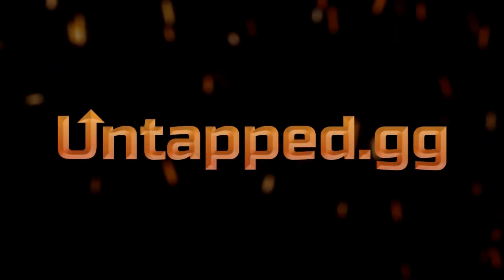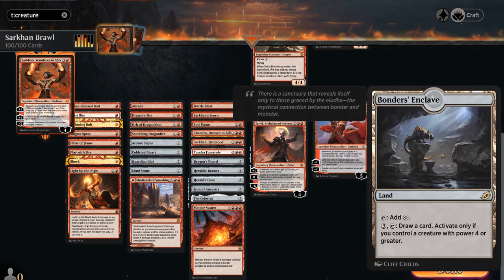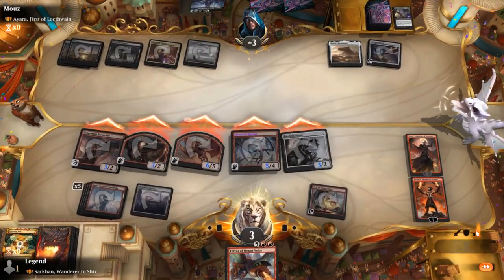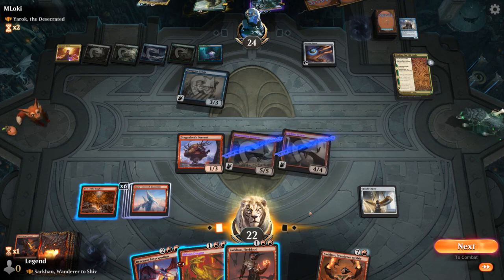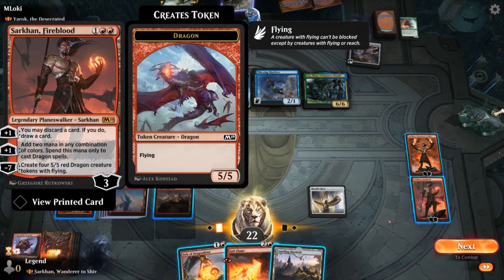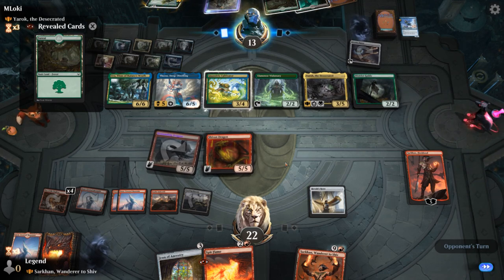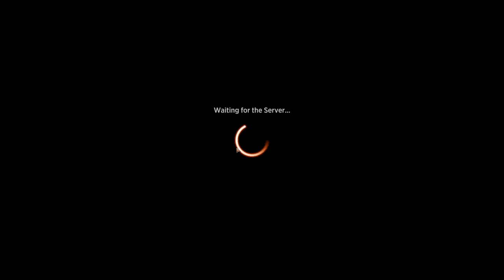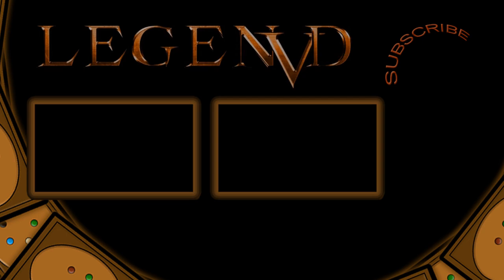Sarkhan, Wanderer to Shiv - Historic Brawl - MTG Arena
Magic: The Gathering Arena deck tech & gameplay with a monored dragons deck featuring Sarkhan, Wanderer to Shiv in 100-card Historic Brawl.

00:00 - Deck Tech
07:32 - Match 1
14:57 - Match 2
39:05 - Match 3
42:34 - Match 4
45:42 - Match 5